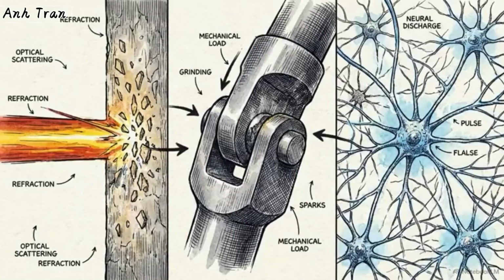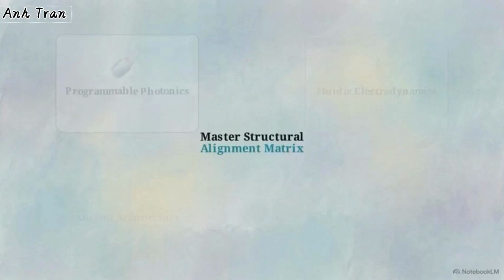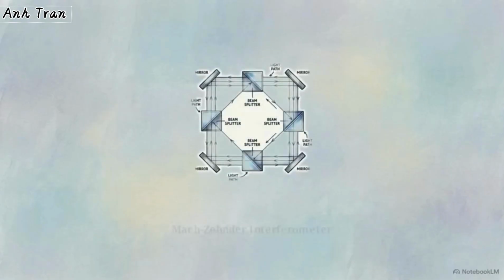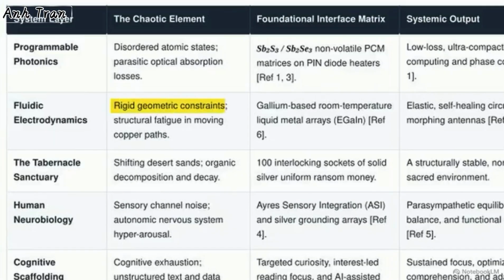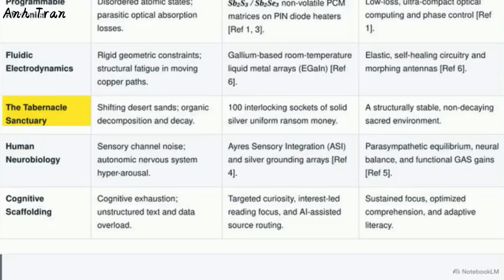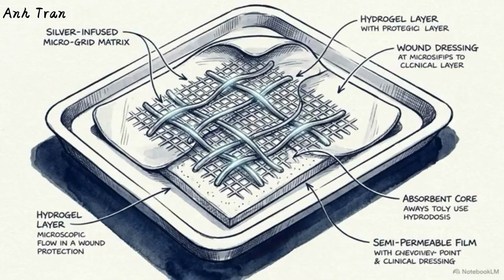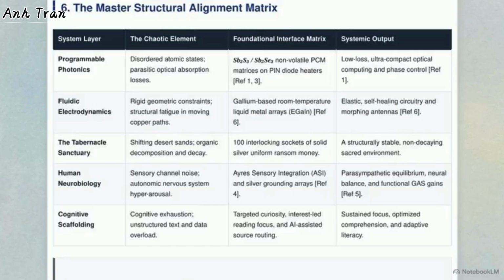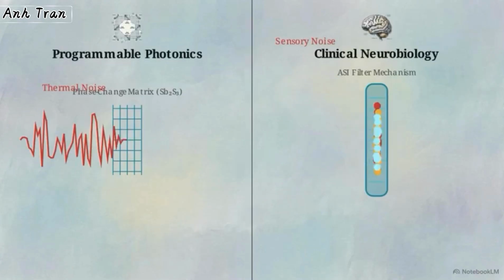the Structural Alignment Matrix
A framework exploring how precise foundational interfaces bring order out of chaos across different domains — from next-generation photonic materials and fluidic electronics, to ancient sacred architecture, human sensory integration, and cognitive tools.

Core idea: Structure regulates function.

When we design (or recognize) the right foundational interface, noise, friction, and overload can be transformed into stability and coherence — whether at the nanoscale, in physical systems, in the human nervous system, or in how we process information.

This short video presents the Master Structural Alignment Matrix and traces the same pattern through five layers:
• Programmable photonics (Sb₂S₃ & Sb₂Se₃ phase-change materials)
• Fluidic electrodynamics (gallium-based liquid metals)
• Ancient architecture (the Tabernacle’s silver sockets)
• Neurobiological grounding and sensory integration
• Cognitive scaffolding with focused inquiry and AI-assisted tools

The same principle appears at every scale: well-designed structure enables function and protects against decay.

I trust that this will reach whoever needs it.

Chapters:
00:00 - Introduction
00:45 - The Core Principle
01:30 - Photonics Layer
02:20 - Fluidic Electrodynamics
03:05 - Ancient Tabernacle Architecture
03:50 - Human Neurobiology & Sensory Integration
04:35 - Cognitive Scaffolding
05:10 - Conclusion: Structure Regulates Function